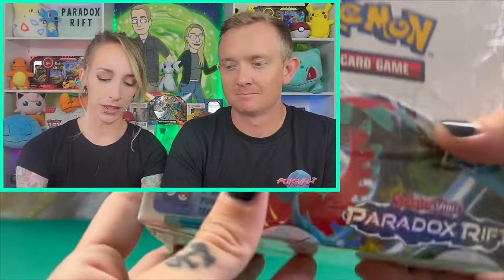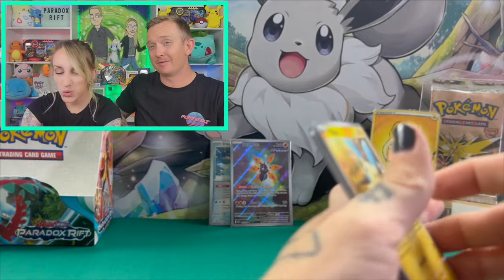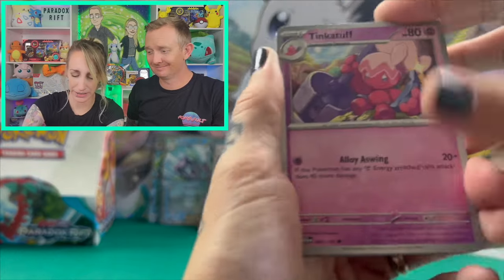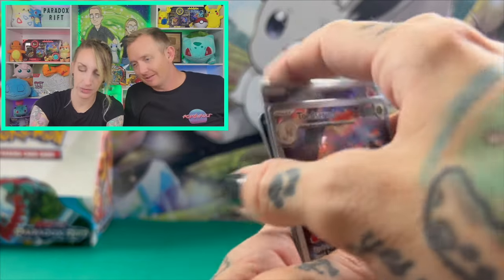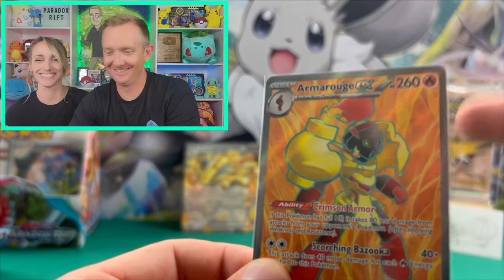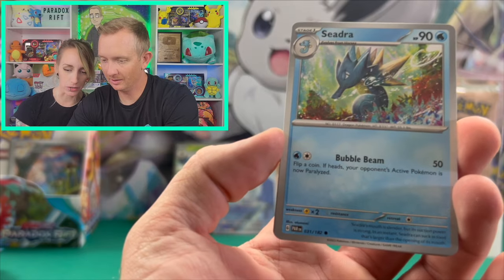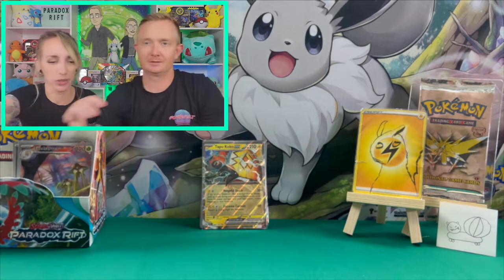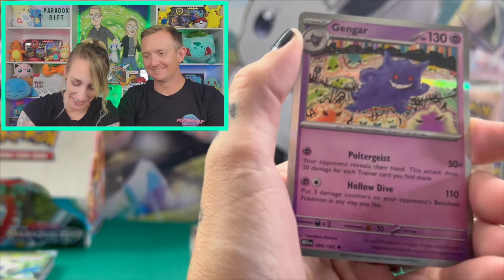*NEW* PARADOX RIFT BOOSTER BOX!! Pokemon Card Opening! GIVEAWAY!!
BRAND NEW
PARADOX RIFT BOOSTER BOX!!
SHINING LEGENDS PACK
Pokemon Opening

~WINNER FROM PREVIOUS VIDEO~
Congratulations @AG_pokedude.
Send us over an email with your shipping info and proof of subscription!!
(How to get Proof. Go to your SETTINGS, select ACCOUNT, take a screen shot!)